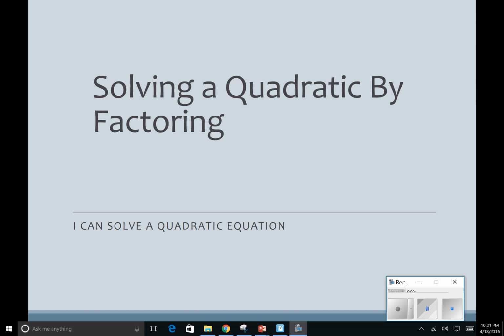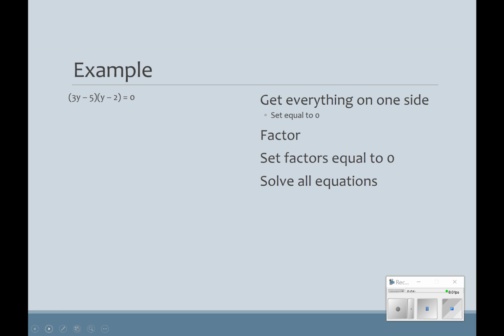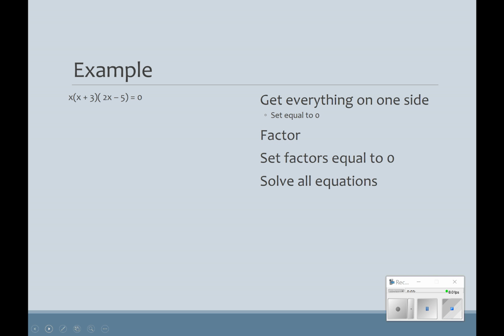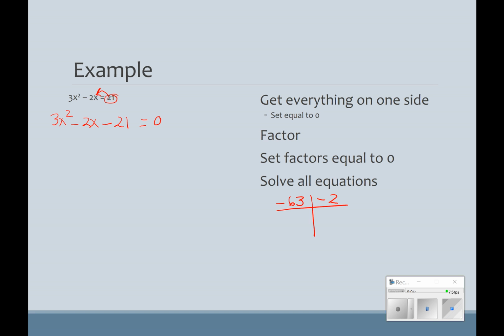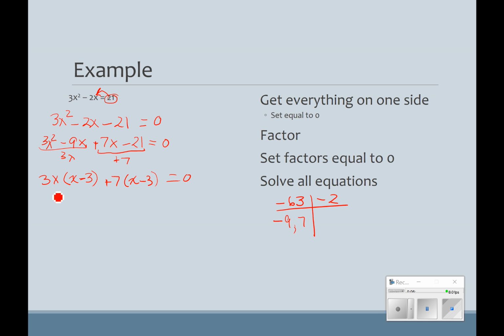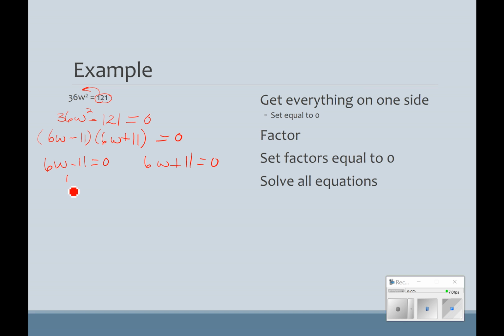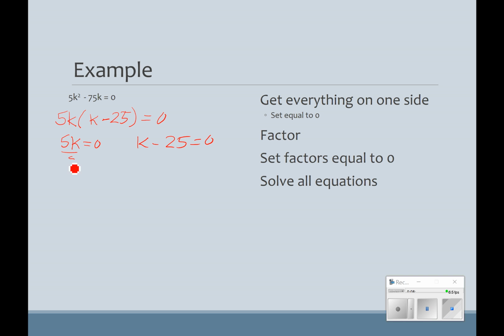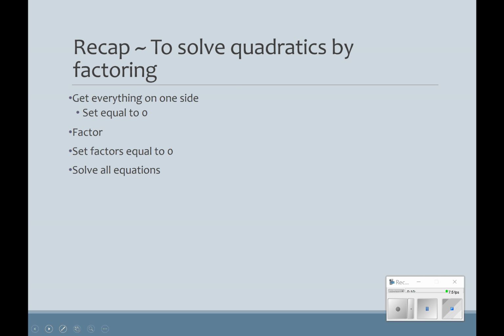9 1 Solve quads by factoring